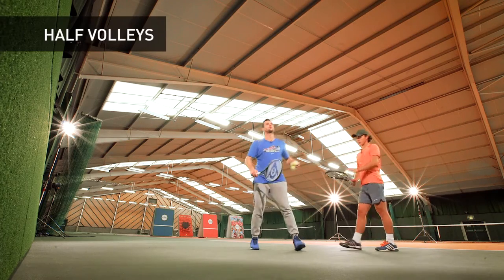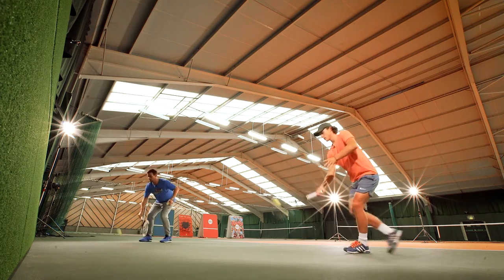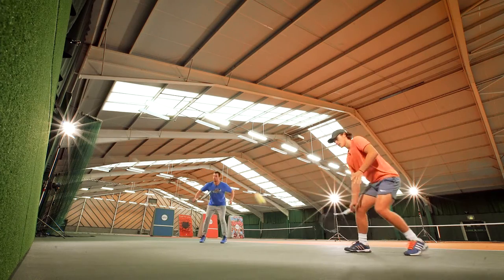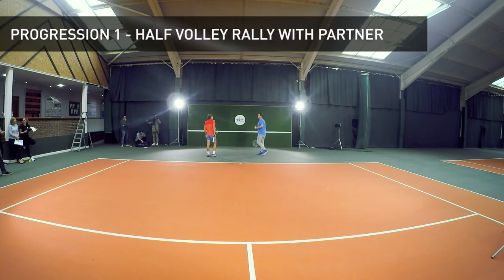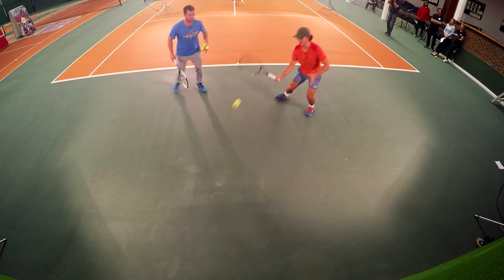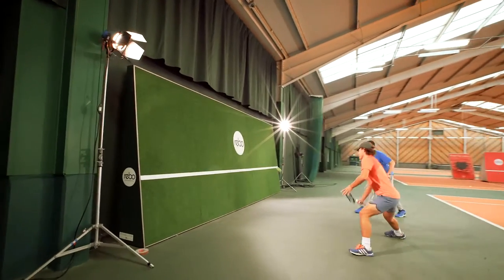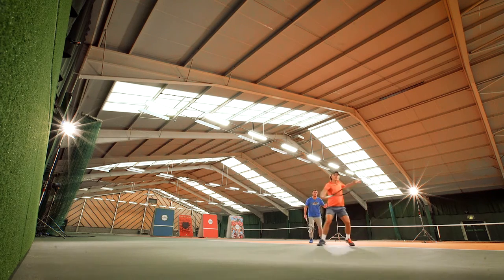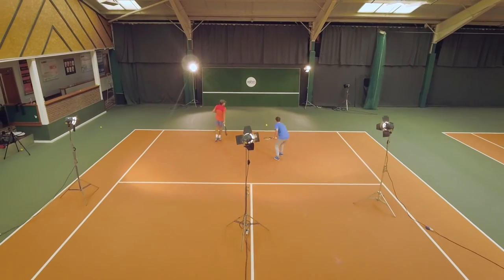Hand skills - Leon Smith | REBO Coaching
GB Davis Cup Captain Leon Smith teaches you how to improve important hand skills needed in tennis. For more videos on how to train like a pro using a wall
(The REBO wall has Patent Pending status).

Since 2015, REBO wall has been leading a movement around wall practice with 10,000s of people in 25 countries using REBO walls to get started, get fit or get the edge in all ball sports from tennis and padel to soccer and baseball.

If you already have a wall – checkout the REBO 100 Club, and unite with ball sport players around the world. Thousands of people are rediscovering wall practice in what The New York Times is calling the ‘New Social Distancing Workout’.

If you don’t have a wall – get in touch! We have a range of walls for homes, communities, clubs, schools – and even superyachts.